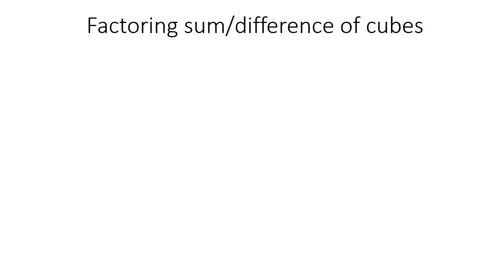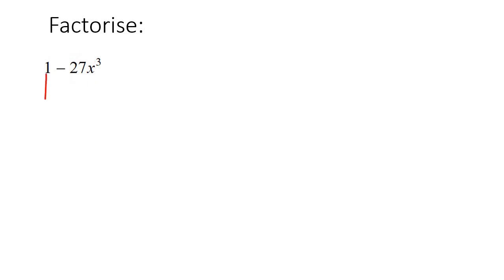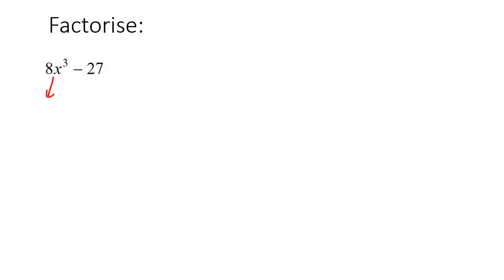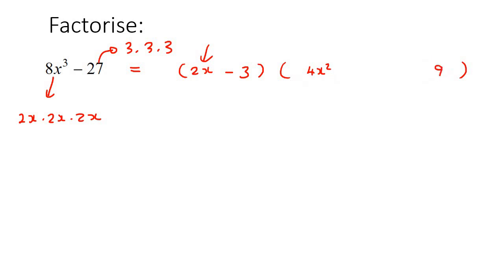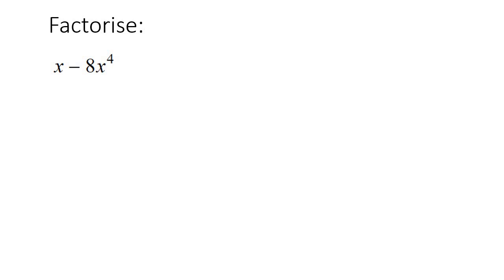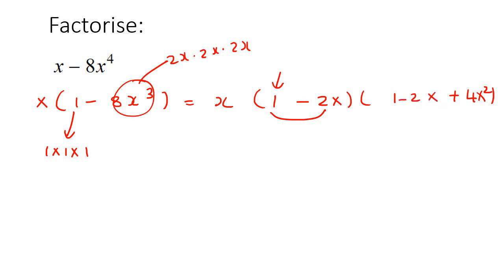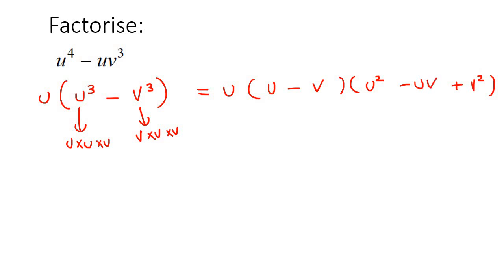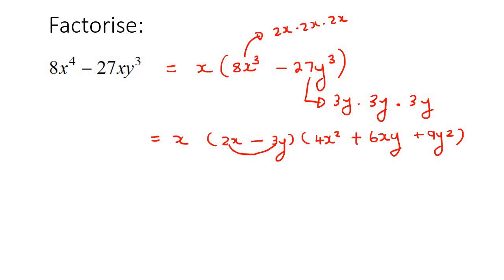Factoring Cubes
This algebra video shows how to do factoring of cubes. It is ideal for learners doing algebra in the American High School Curriculum but is also suited to all other learners.